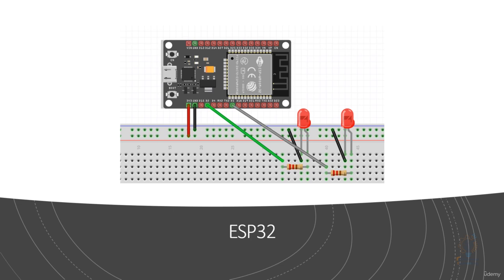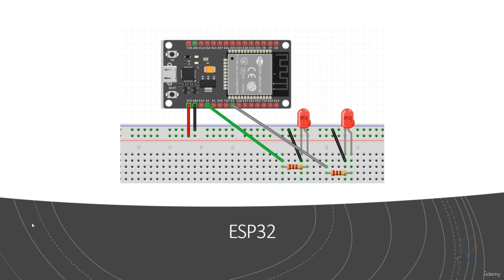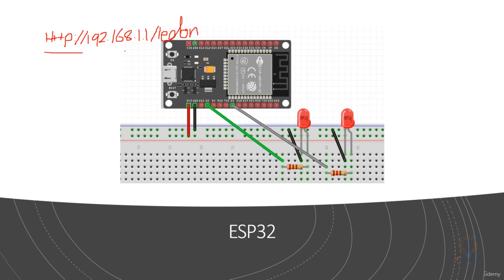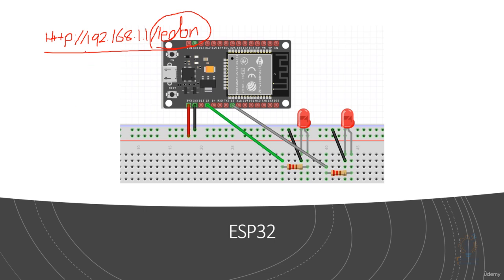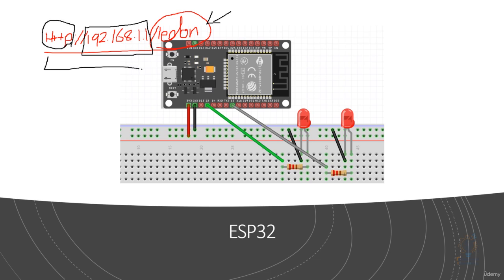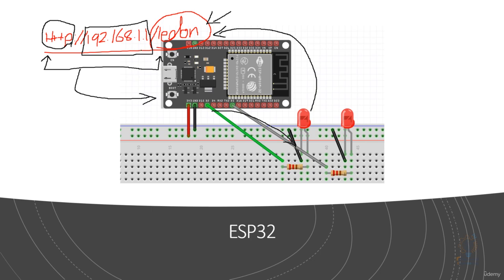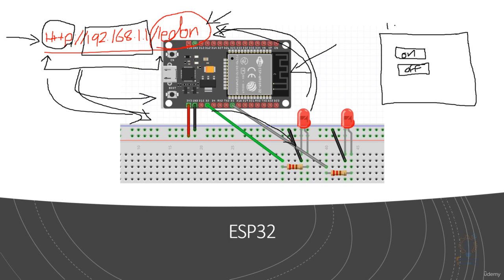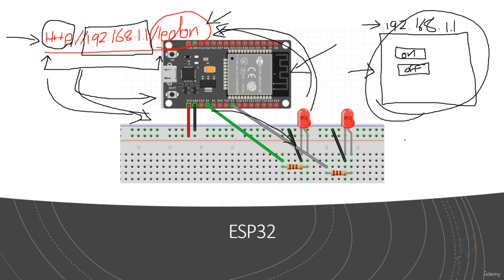Tutorial ESP32 Web Server Section 4 - Understanding How ESP32 Work As a Server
In this section, we're going to dive deep into the ESP32's capabilities as a server. Forget just blinking LEDs; we're building something interactive! The ESP32, with its built-in Wi-Fi, is perfectly suited to act as a mini web server. This means you can control it from your phone, your computer, or any device with a web browser. Think of it as your own personal IoT hub.

What does it mean to be a server?

Simply put, a server waits for requests from clients (like your web browser) and then responds to those requests. In our case, the ESP32 will listen for HTTP requests (the language of the web) and send back HTML (the language of web pages).

Key concepts we'll cover :

1. Setting up the ESP32 as an Access Point (AP) : We'll configure the ESP32 to create its own Wi-Fi network, allowing devices to connect directly to it. No existing Wi-Fi network needed!
2. Handling HTTP Requests : We'll learn how to receive and interpret requests from a web browser. Want to turn an LED on? The ESP32 will know exactly what to do.
3. Serving HTML : We'll craft simple HTML pages that the ESP32 will send back to the browser. This will form the user interface for controlling our device.
4. Dynamic Content : We'll move beyond static HTML and create web pages that change based on the ESP32's sensor readings or the user's input.

Understanding how the ESP32 works as a server opens up a world of possibilities. Imagine controlling your home appliances from anywhere in the world, monitoring sensor data in real-time, or even building your own web-based robot controller. This is where the ESP32 really shines!

Let's get started! We'll begin by setting up the ESP32 as an Access Point.